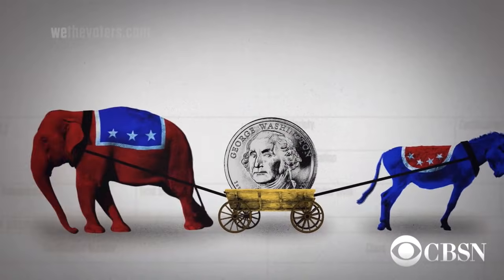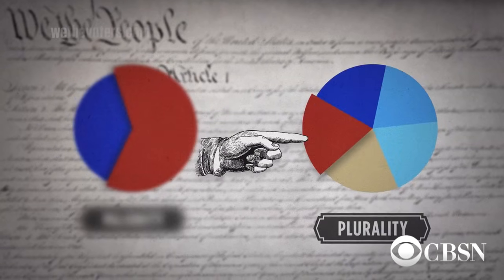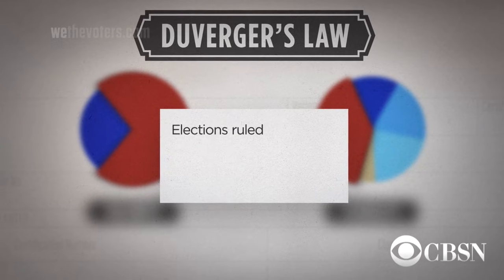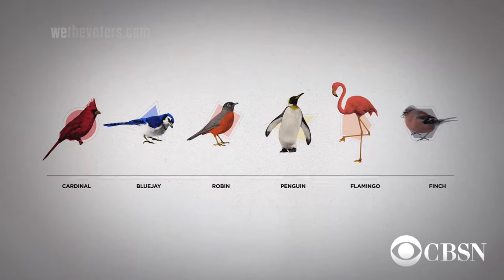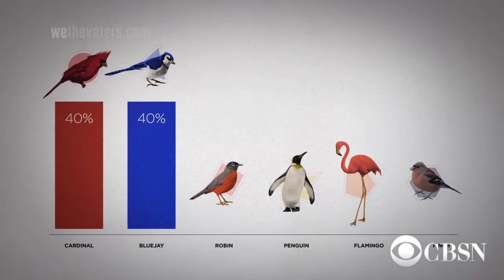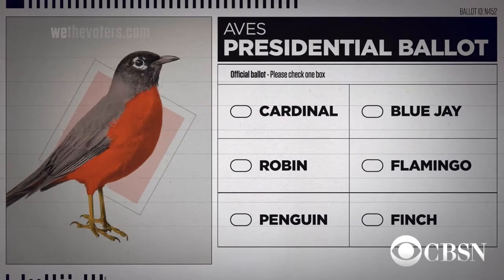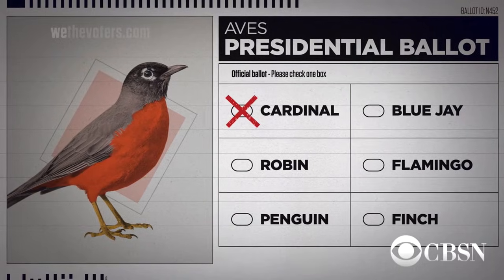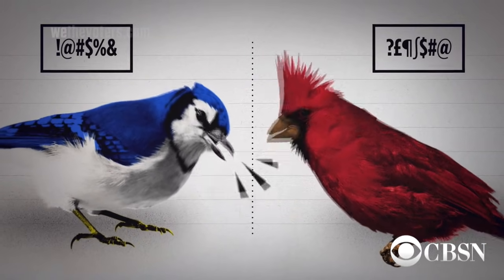American party animals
Why are there only two major political parties in the United States? Watch this segment of "We The Voters" to find out.